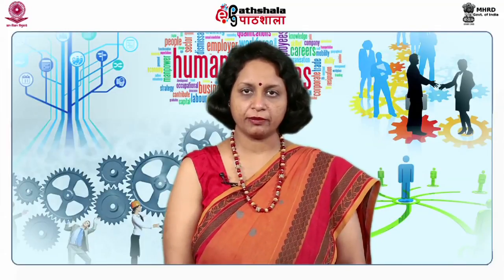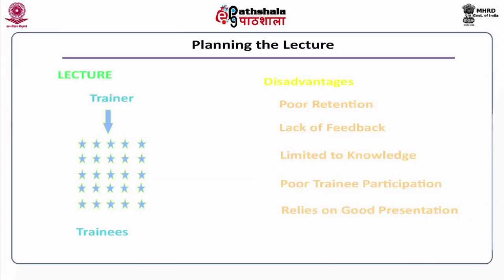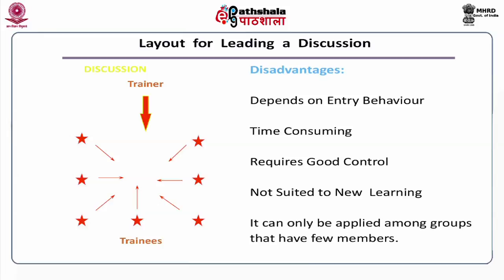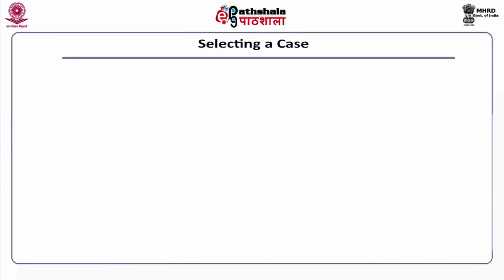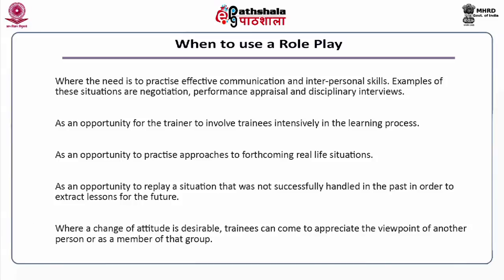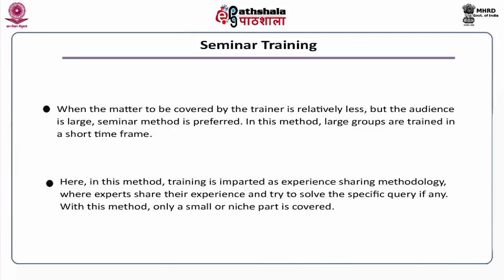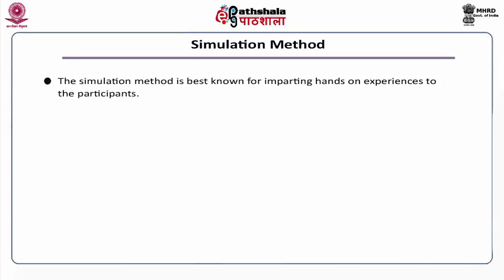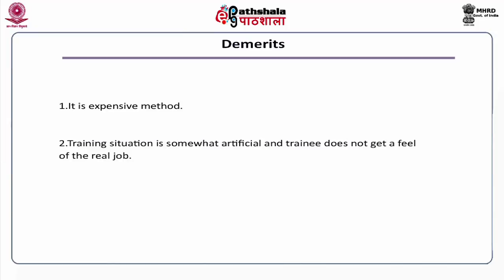Off the Job Training methods